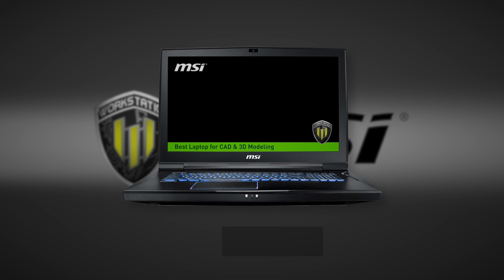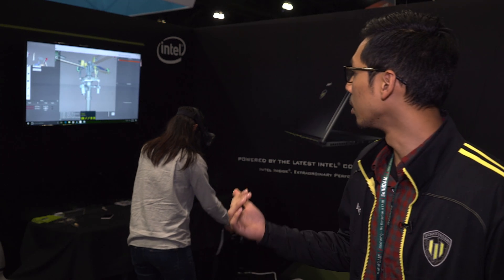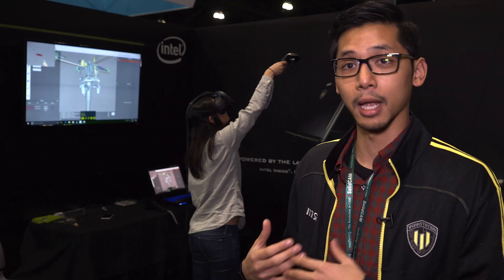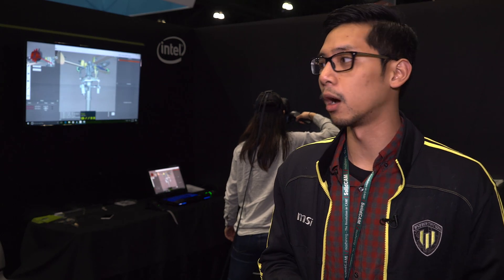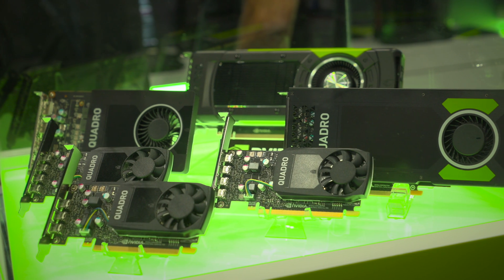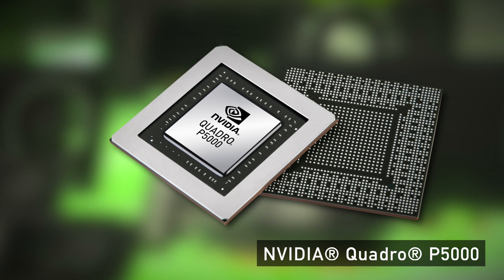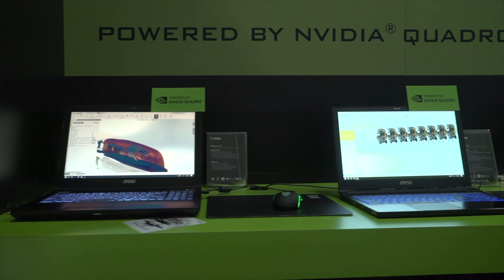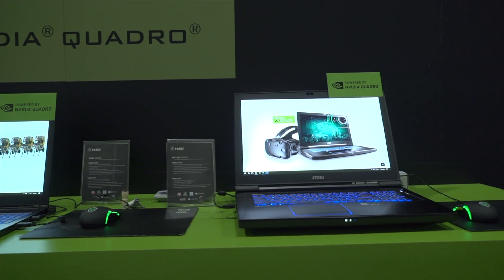MSI Shows Off Their New VR Ready Mobile Workstations at SOLIDWORKS World 2017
Michael Ly of MSI gives an introduction to their newest NVIDIA Quadro powered mobile workstations at SOLIDWORKS World 2017.  See how they run vivid VR experiences with ease with the help of the HTC Vive. Learn more about all of our SOLIDWORKS graphics solutions